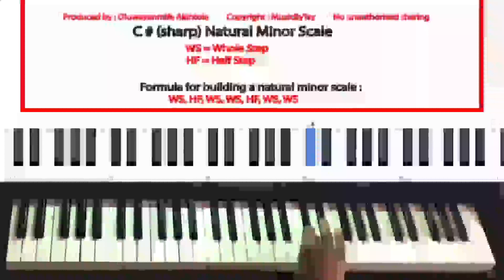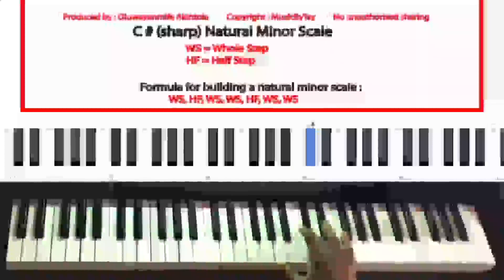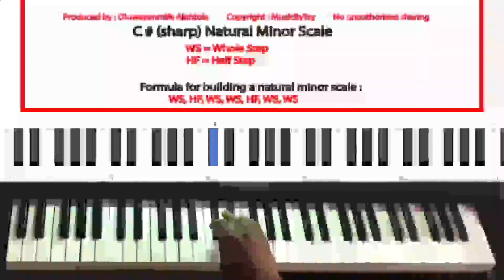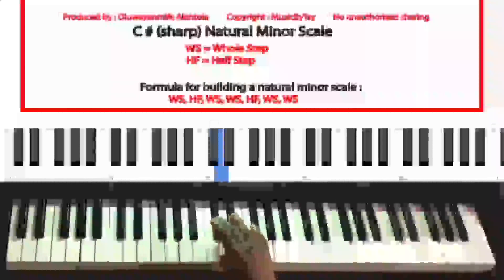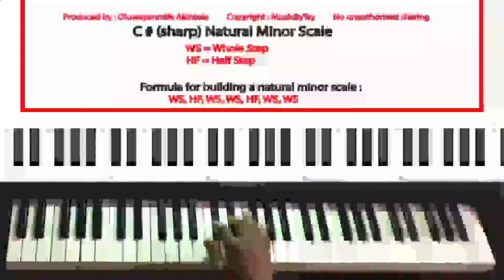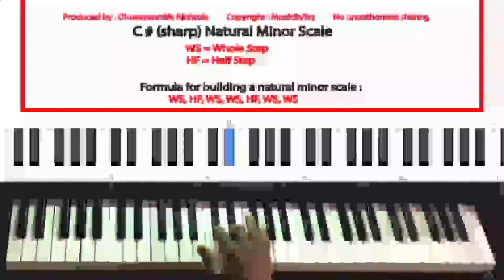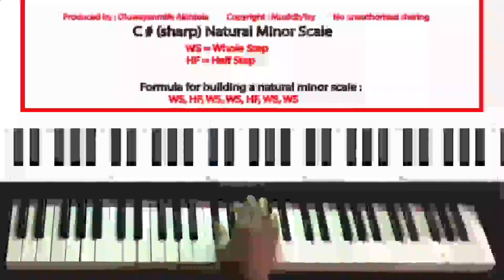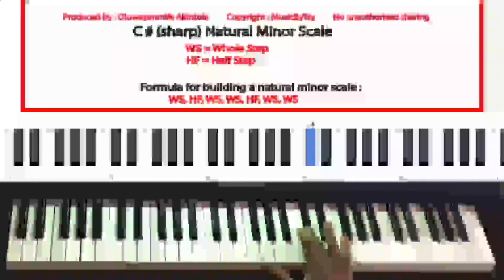023 C Sharp Natural Minor Scale